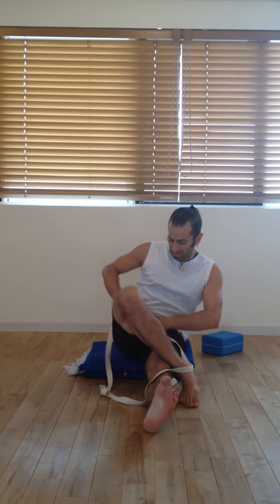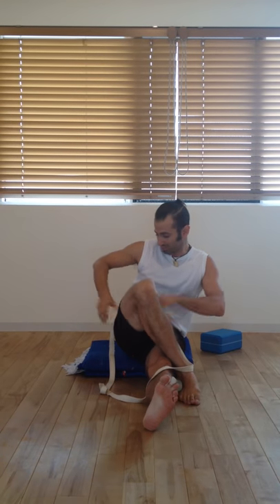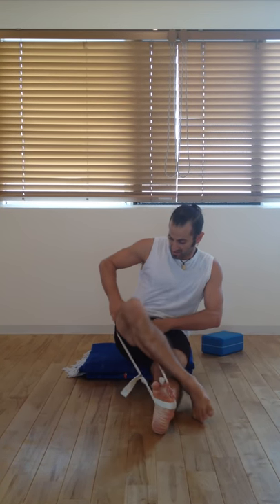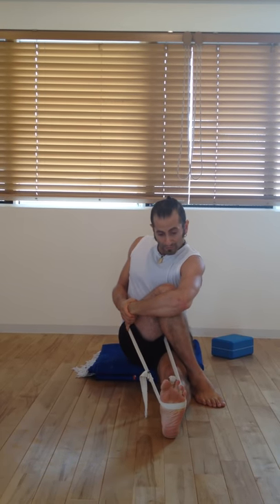How to release a compressed hip and stretch the deep 6 at the same time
Hip compression is very common.  It can lead to anterior or posterior leg pain, SI joint dysfunction and even back and neck pain.   Learn how to release a compress hip and stretch the piriformis and deep 6 at the same time.